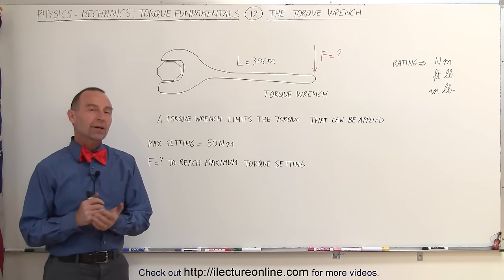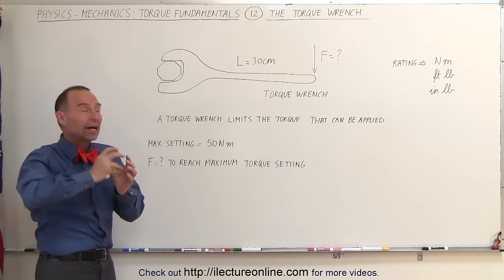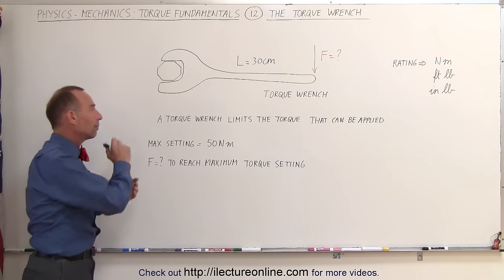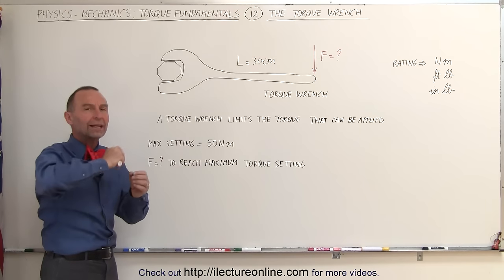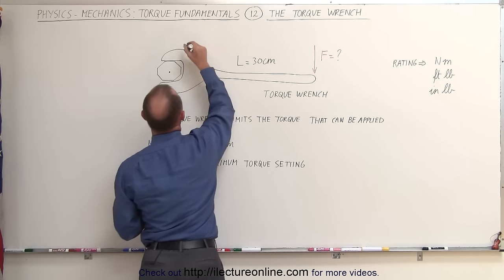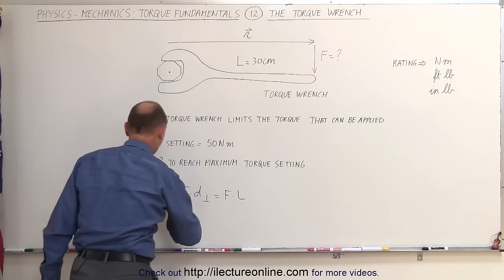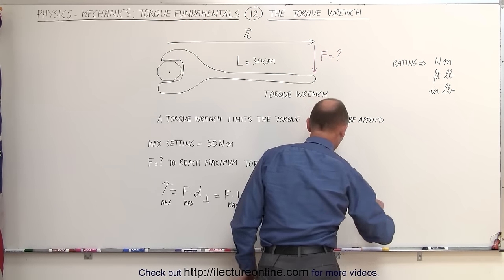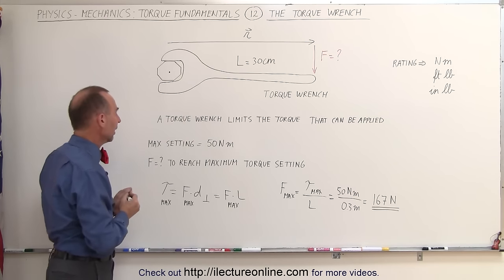Physics 15 Torque Fundamentals (12 of 13) The Torque Wrench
In this video I will calculate the F(max)=? to reach maximum torque setting=50Nm of a torque wrench.